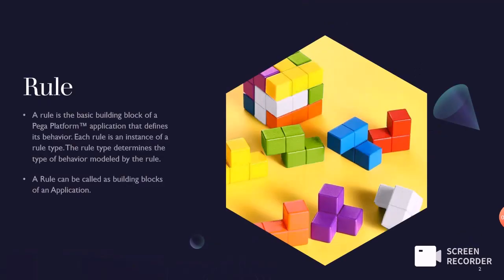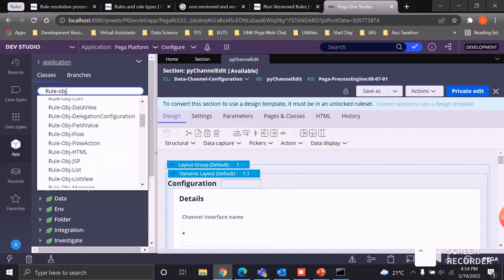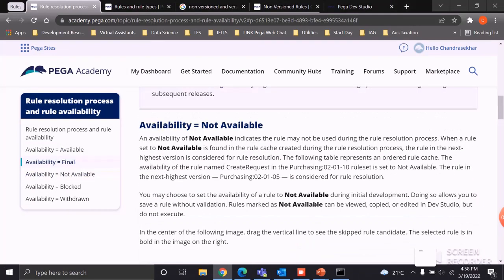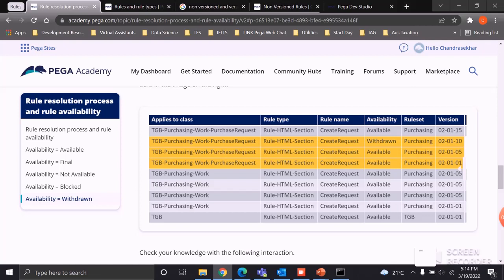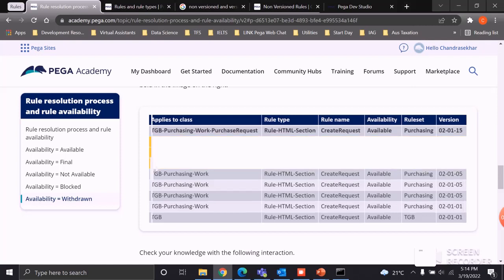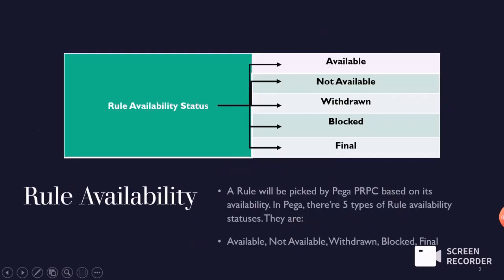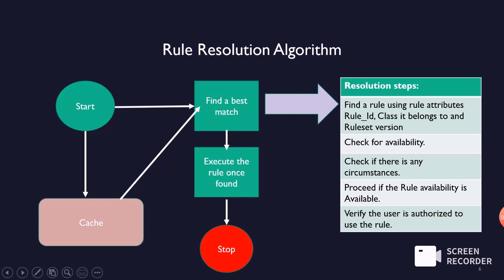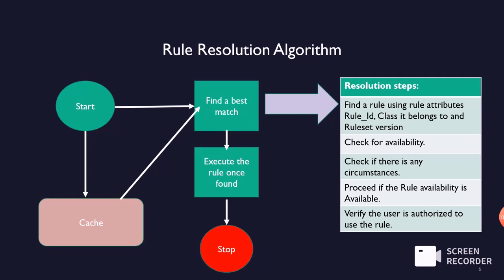6. Rule Resolution in PEGA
Rules can be termed as different types in pega. During execution, algorithm is present to make use of rules.
It's clearly Explained here

Pega rules Ruleresolution in pega.